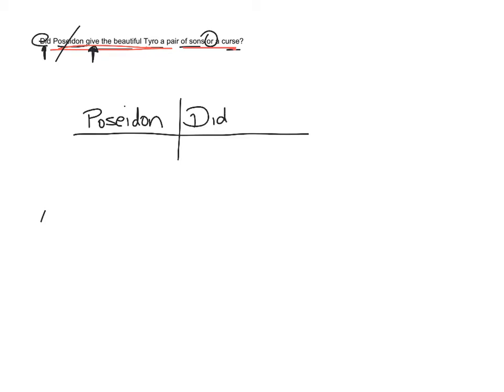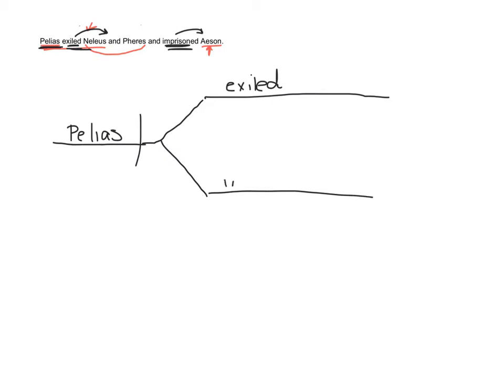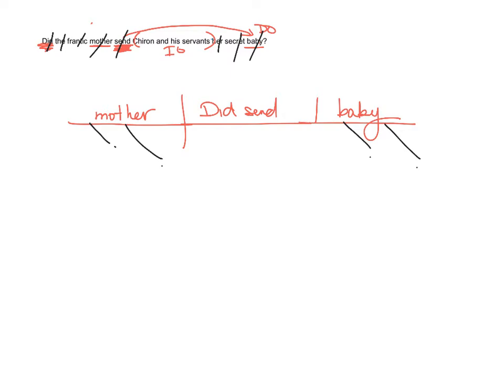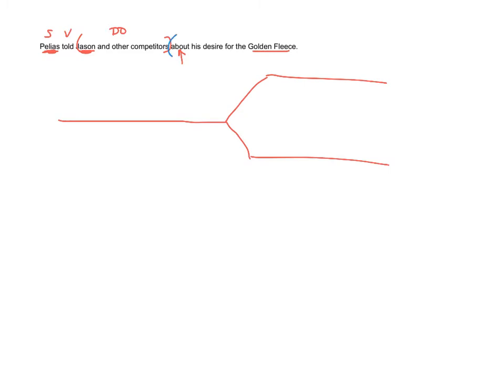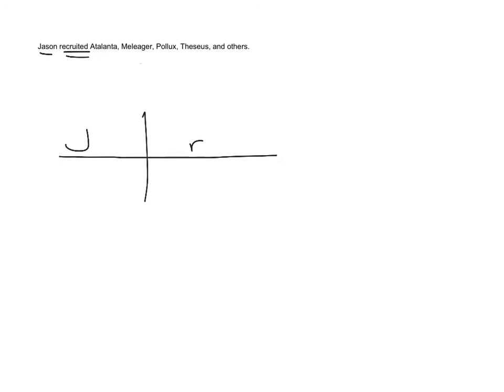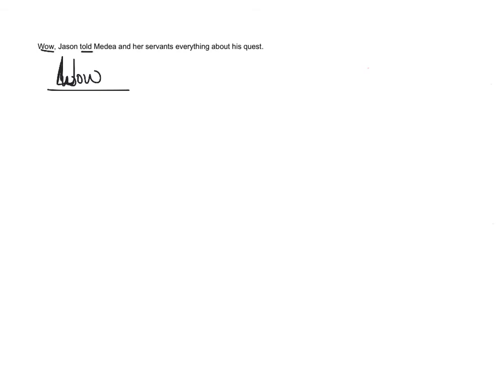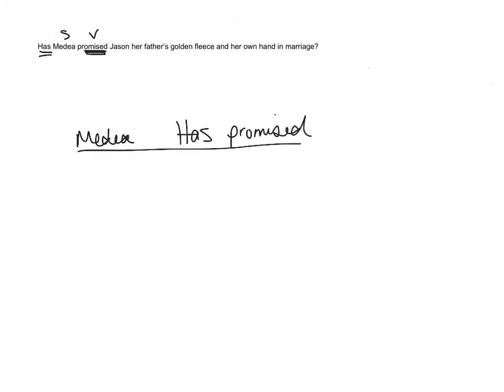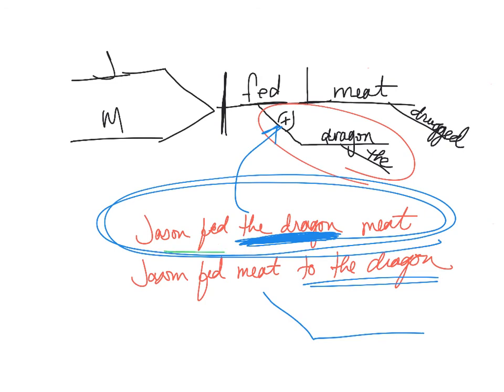key chapter 6